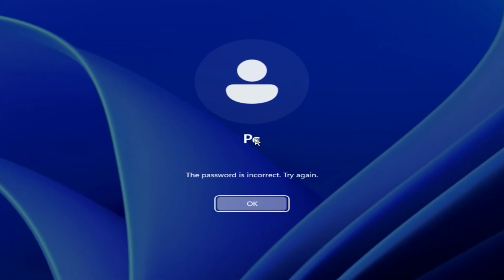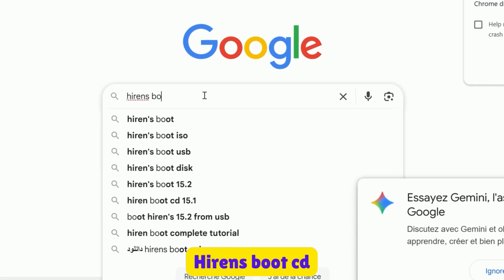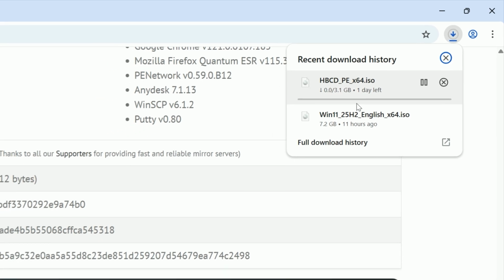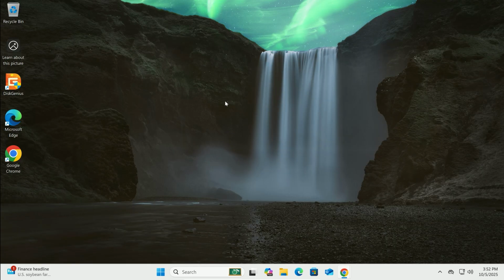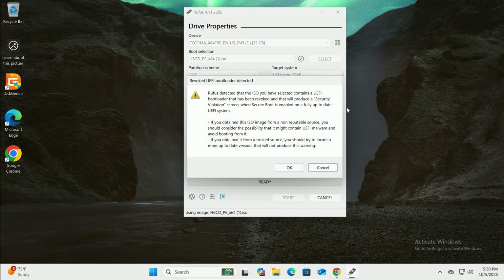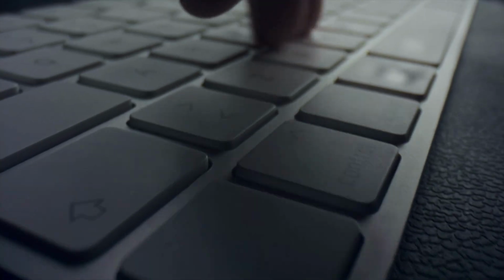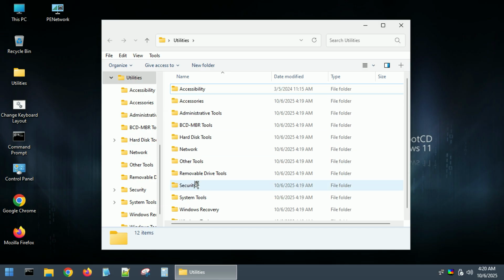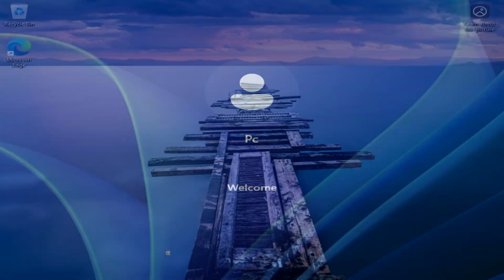Reset Any Windows 11/10 Password in 4 Minutes (Free Method)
Locked out of your Windows 11 or Windows 10 PC? If you've forgotten your local account password or PIN, don't panic! This step-by-step guide shows you how to create a powerful Hiren's BootCD rescue USB to easily reset or remove any local Windows password for free. Get back into your computer in minutes.

What You’ll Learn in This Video:
- How to download the official Hiren's BootCD PE ISO.
- How to create a bootable USB drive using Rufus.
- How to boot your locked computer from the USB drive.
- The exact steps to find and reset your forgotten local user password.
- Bonus tips on using your new rescue USB for other PC repairs!

[▶️ LINK TO YOUR VIDEO ON HOW TO BACK UP FILES]
[▶️ LINK TO YOUR PLAYLIST OF PC REPAIR GUIDES]

Let's get you logged back in!

Connect with Passionate About Tech!
[YOUR FACEBOOK LINK HERE]
[YOUR TWITTER/X LINK HERE]

This 2024 tutorial shows you how to reset a forgotten password for a local account on Windows 11 and Windows 10. If you are locked out of your PC and can't remember your password or PIN, this guide will walk you through creating a free bootable USB with Hiren's BootCD and Rufus. This is the easiest method to remove a local Windows password without losing data. This PC rescue kit also helps with other computer problems, making it an essential tool for any tech enthusiast.